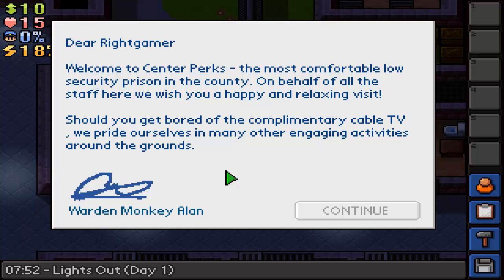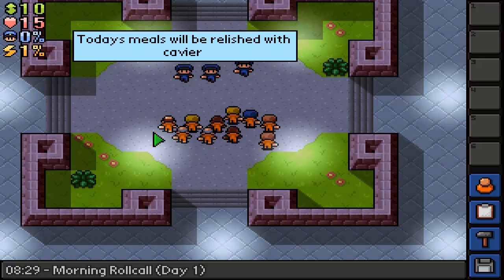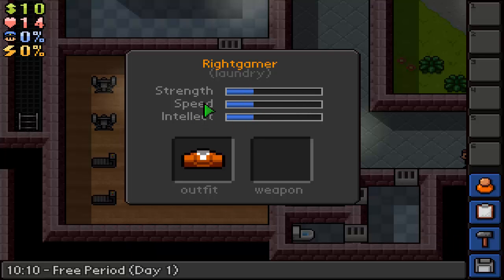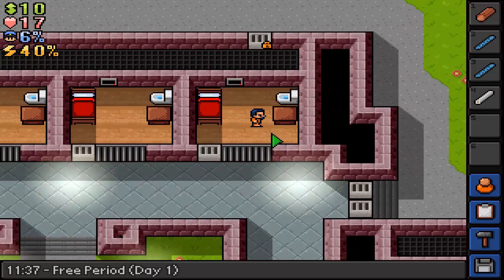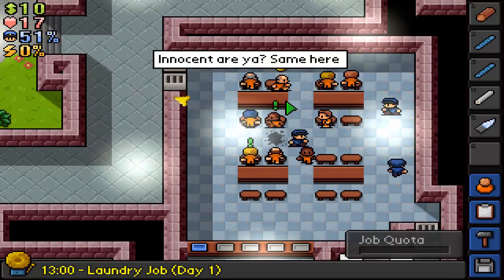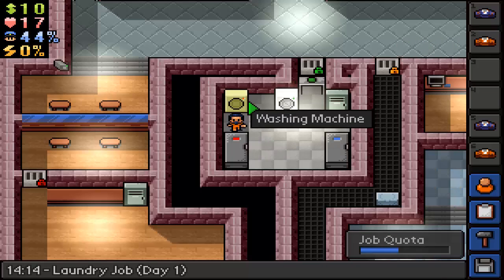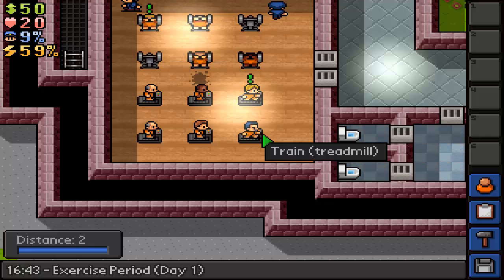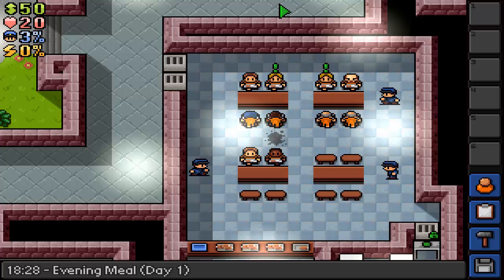The Escapists - Part 1!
Keep it reeeeeeeeeeeeeeeal!